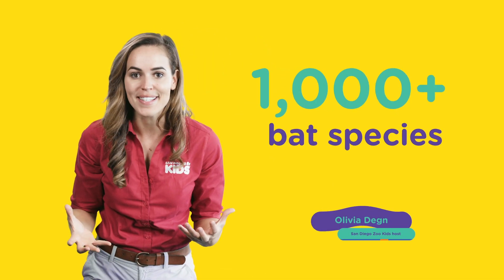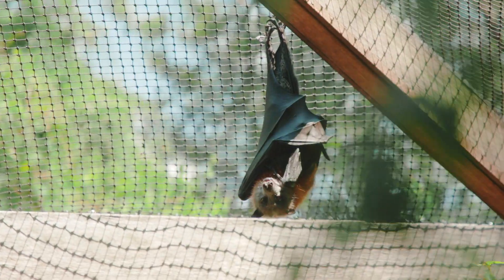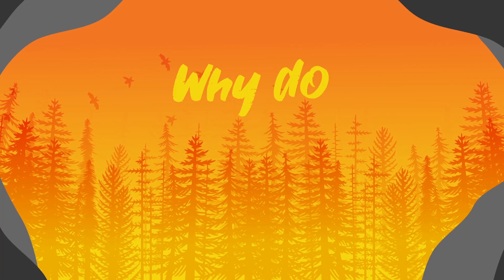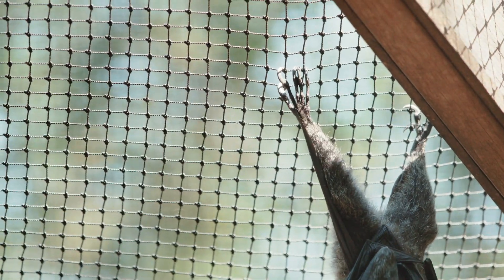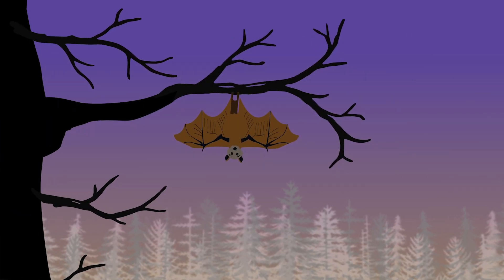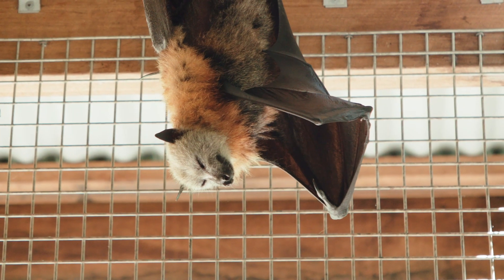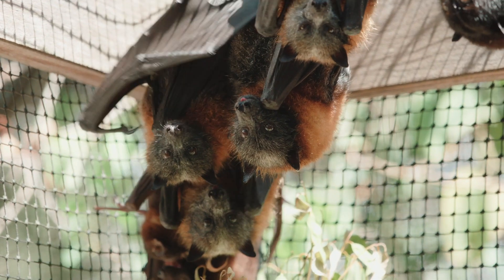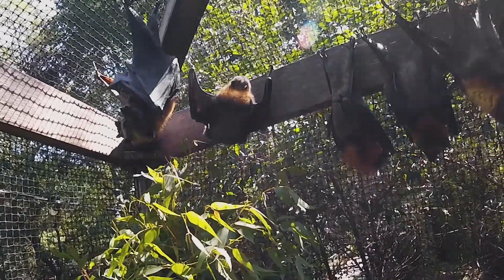Wild Wonders, Episode 4: Why do Bats Hang Upside Down?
On this episode of Wild Wonders, we take a look at some fruit bats hanging around Lone Pine Koala Sanctuary and try to answer our latest viewer question regarding why bats spend so much time hanging upside down. Can you guess what their legs might have to do with it? Take a guess and press the play button when you’re ready for the answer!